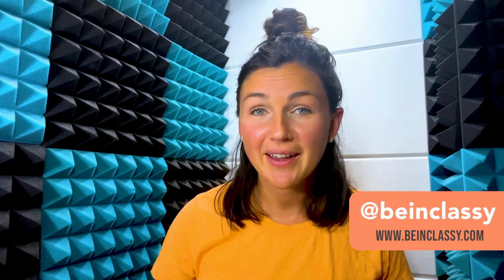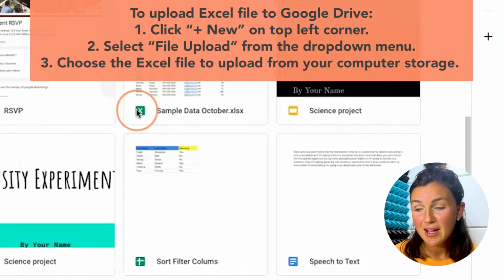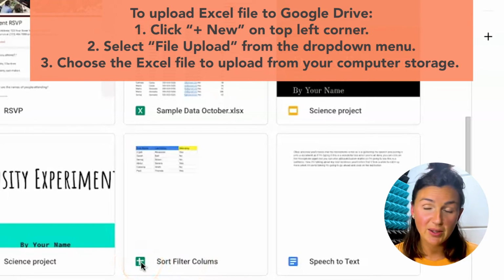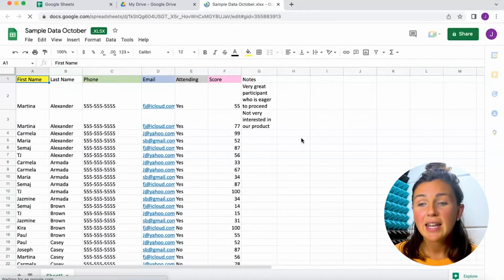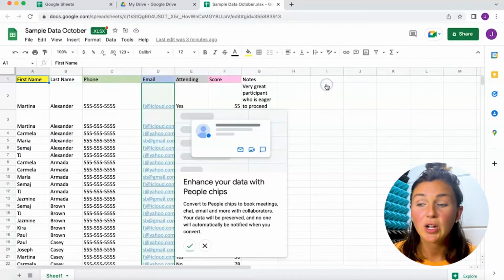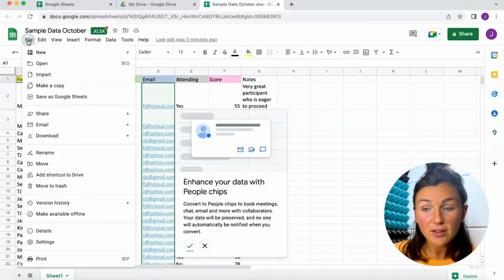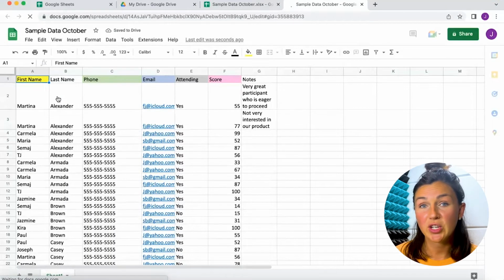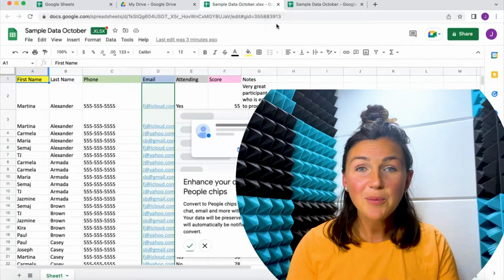How to Convert Microsoft Excel File to Google Sheets - Save As Quick Tutorial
In this video I will show you how to convert your Microsoft Excel file or spreadsheet into a Google Sheets file.  You will learn how to convert a file that has been sent to you via messaging or email or an Excel file on your computer by uploading it to Google Drive and then saving as a Google Sheets file.